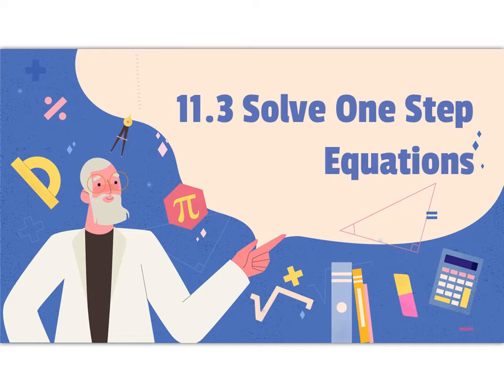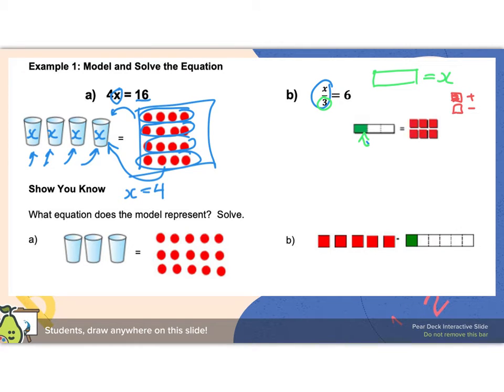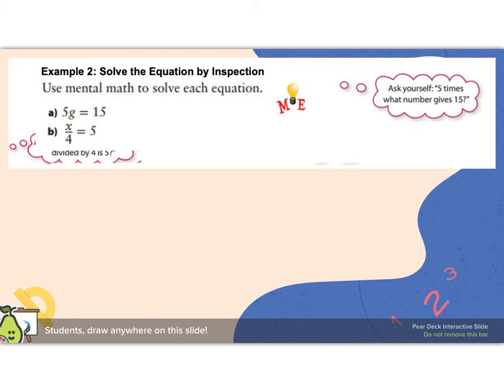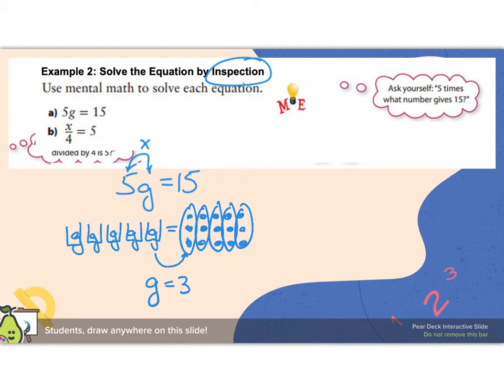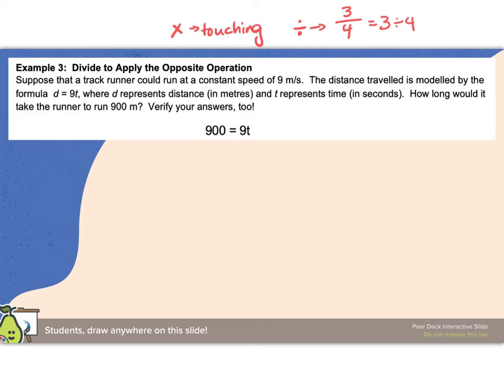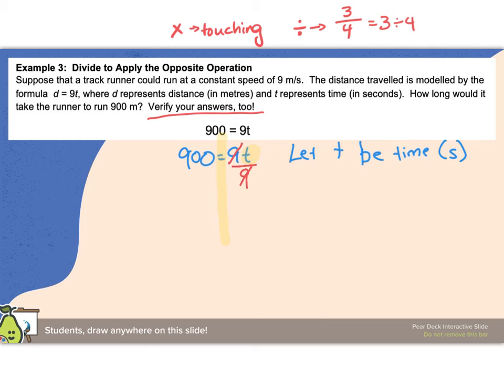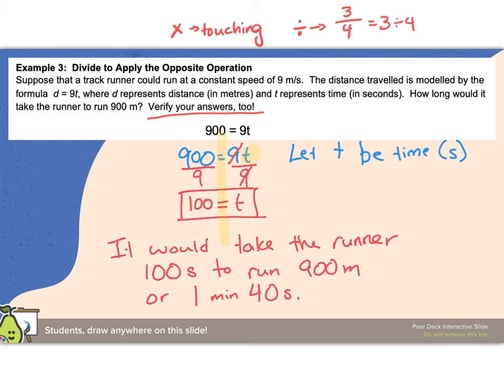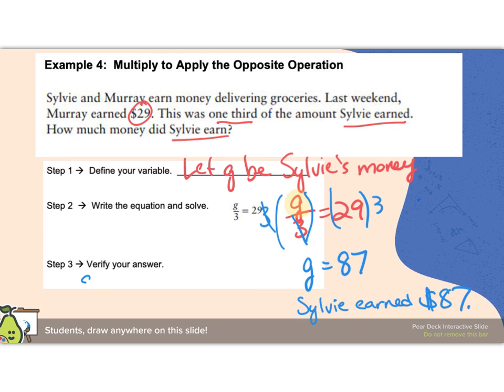Solve One Step Equations (Multiplication and Division)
How to multiply and divide for one-step equations